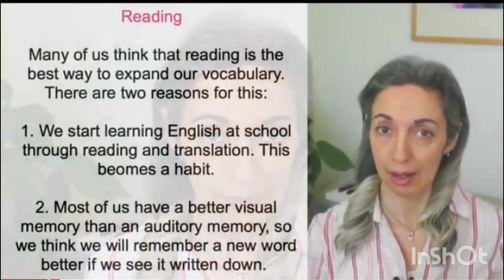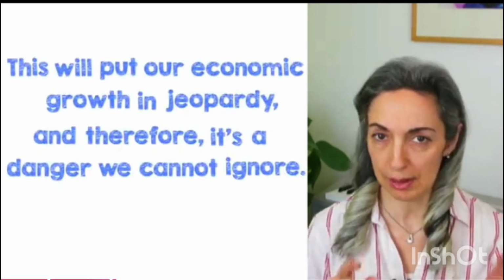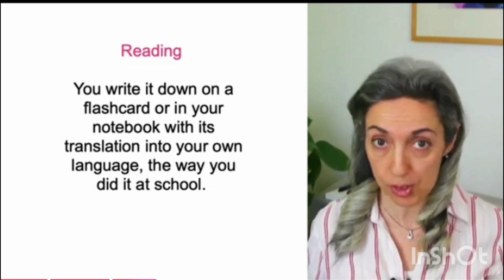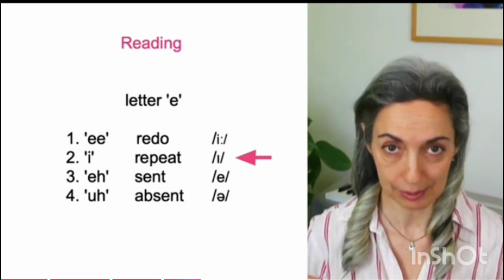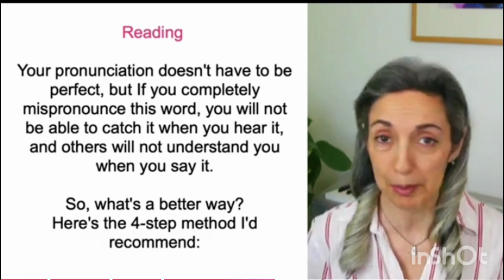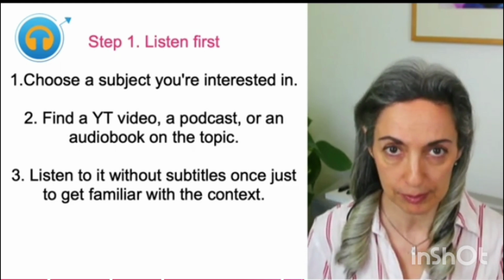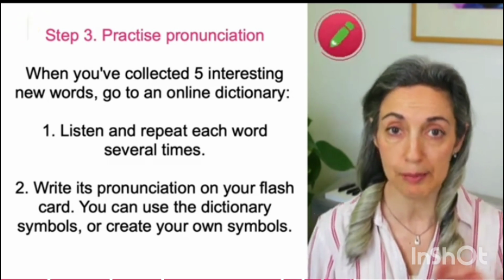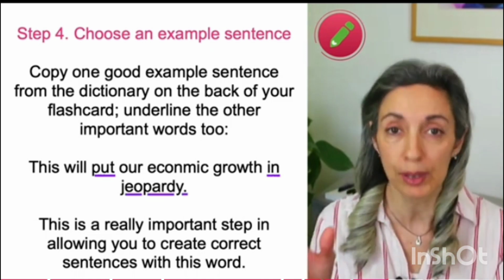Active Vocabulary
Active Vocabulary refers to the words you can easily recall and use correctly in speaking and writing. These are the words you are confident using in daily communication.